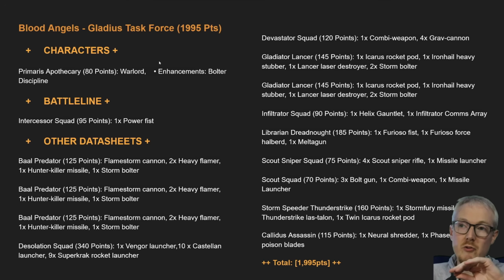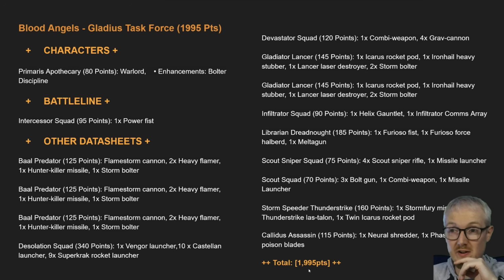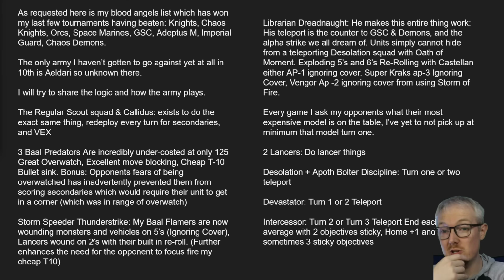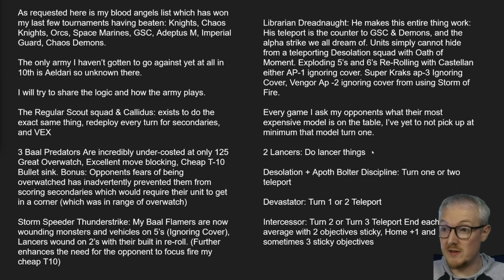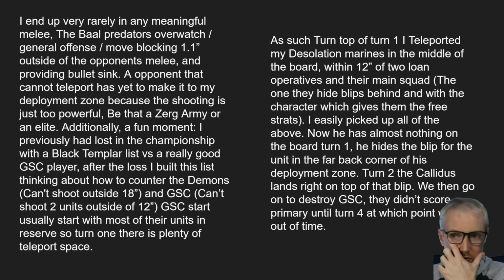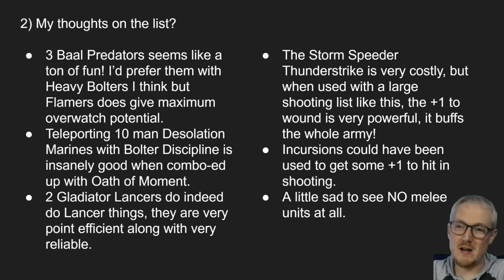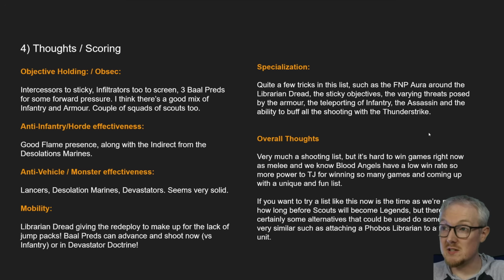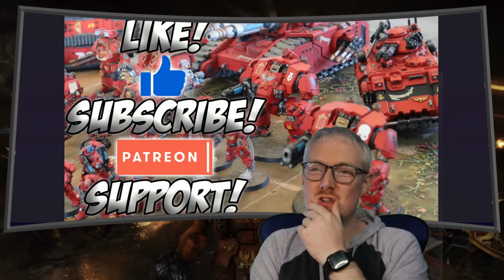Undefeated Blood Angels Army List Breakdown! (10th Edition)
Greetings my friends today we're looking at a Blood Angels List with NO MEANINGFUL MELEE, which has gone undefeated at multiple tournaments. Today we'll cover how the list works, the armies that it has beaten and talk about how you can use similar units and lists to wun games of Warhammer 40k in 10th edition.